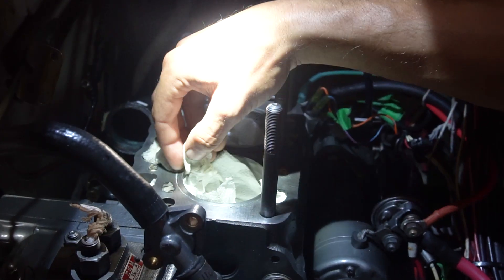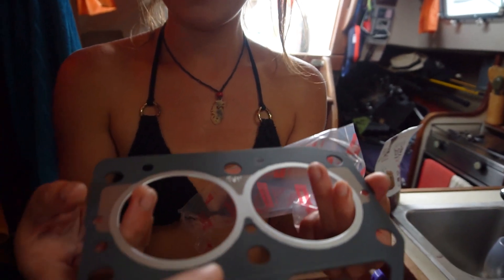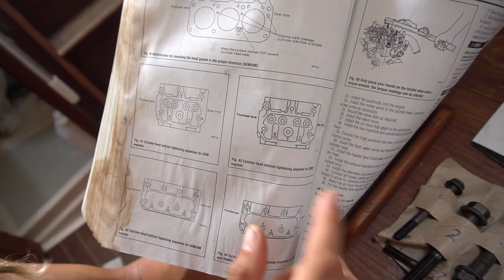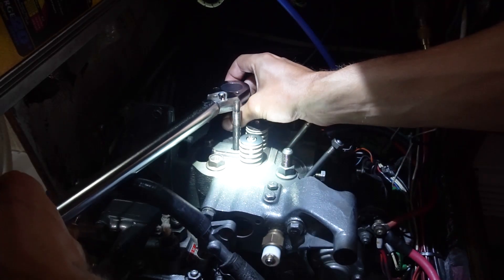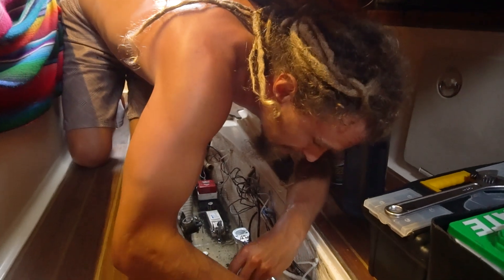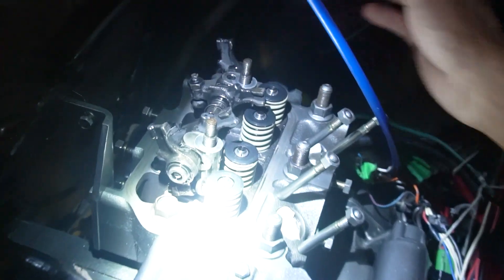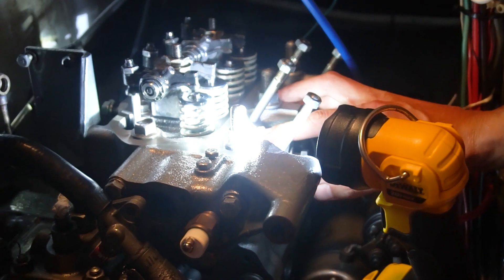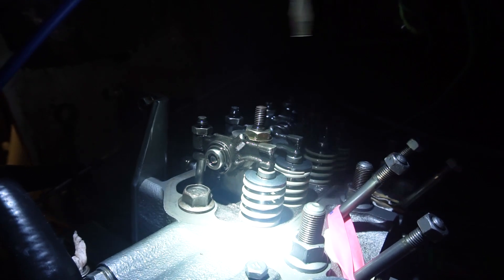Yanmar 2GM Engine Rebuild: CYLINDER HEAD Install | VALVE LASH adjustment (Part 8)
We show you how to install the cylinder head back on after we've done a full rebuild on our Yanmar 2GM. We cover the torque specs, how to put the rocker back on and how to adjust the valve lash.

Music

Epidemic Sounds